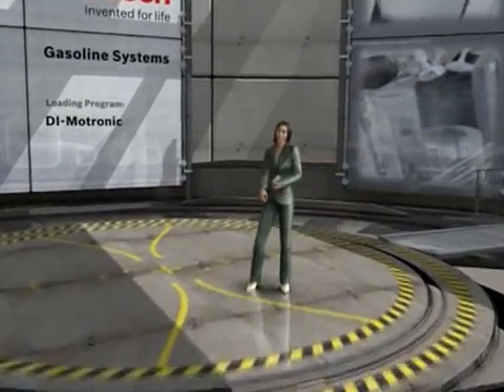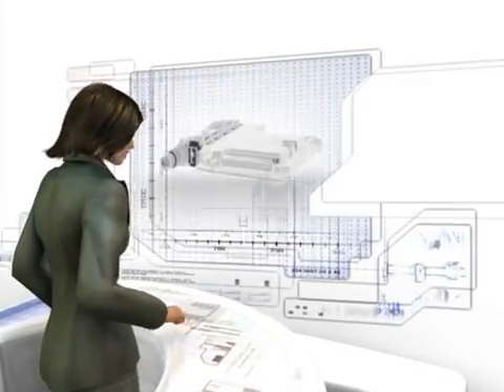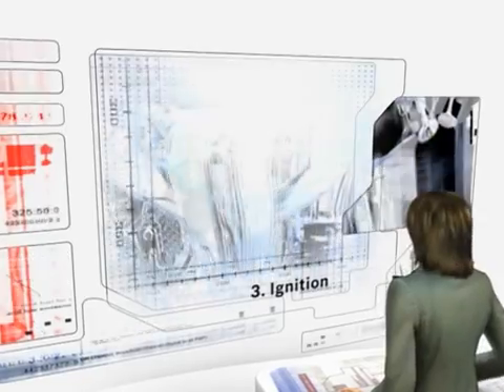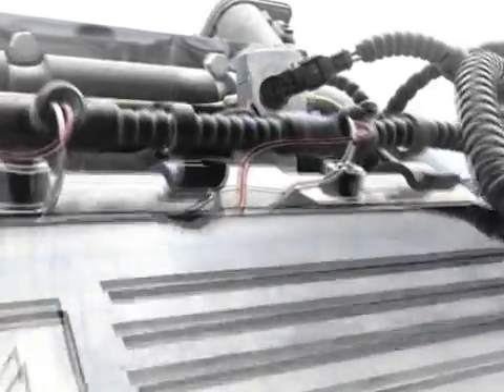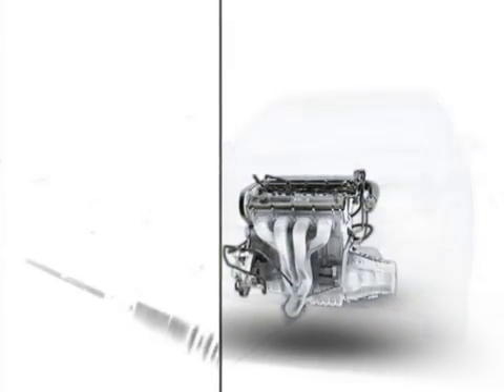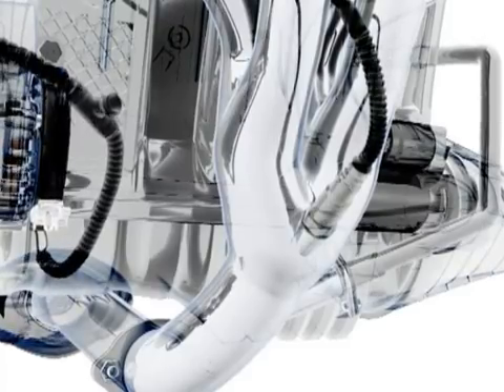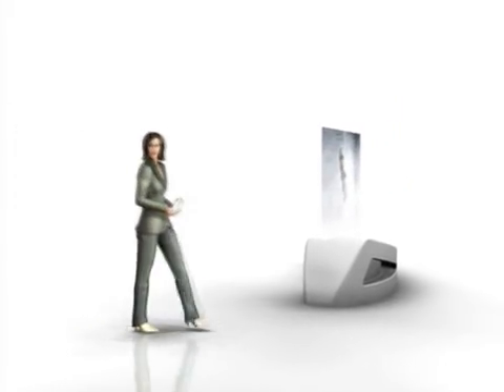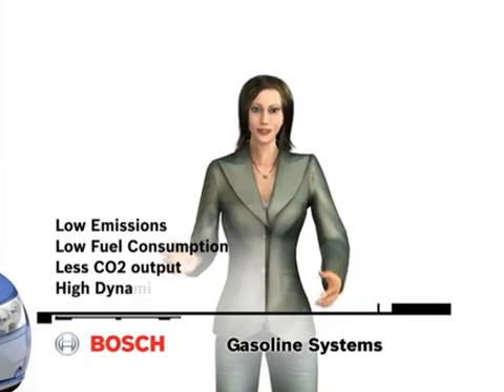Bosch Gasoline System - EMS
Bosch Virtual Driving Center
Engine Management System(EMS)의 기능에 대한 설명